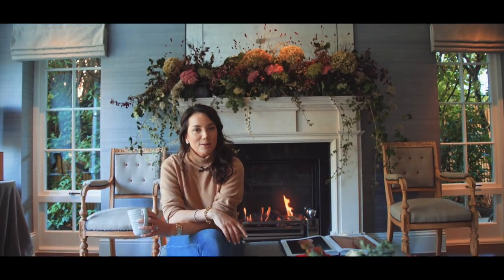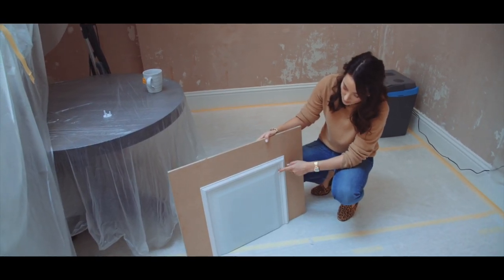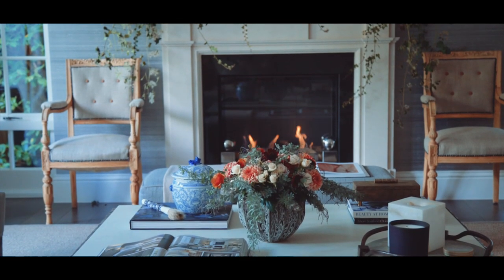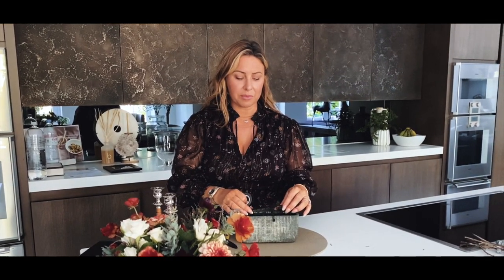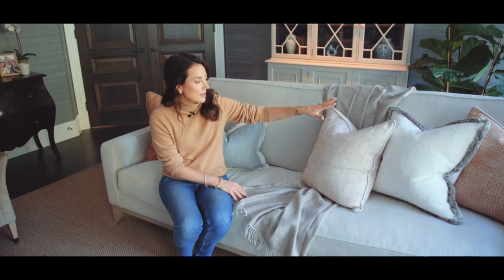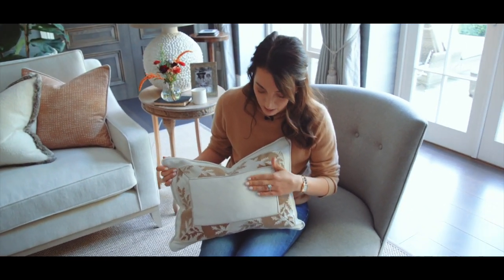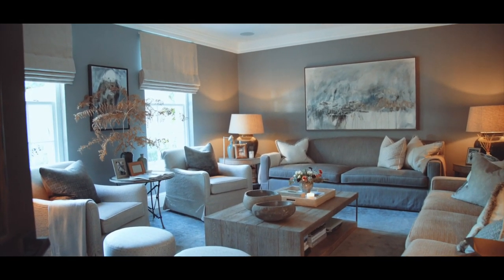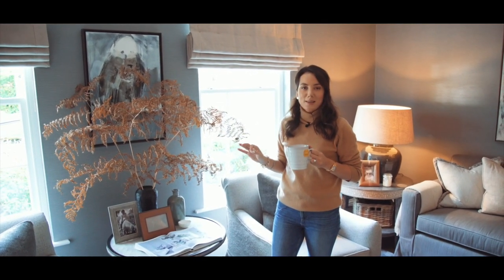HOW TO STYLE YOUR HOME FOR AUTUMN + MORE HOME RENOVATIONS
With Autumn on the horizon I thought id share with you some more of my tips and design ideas on styling and organising your home, i'll also be sharing with you updates on some new collections launching soon and renovations taking place in my entrance hall.

- Products Featured -